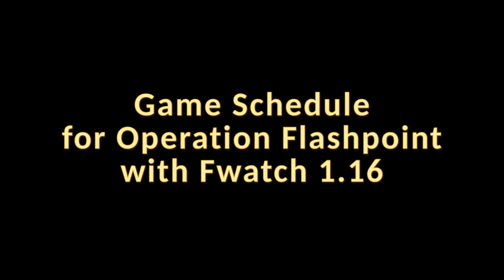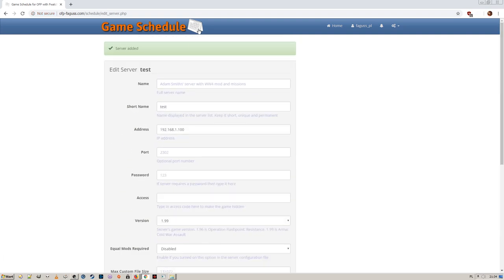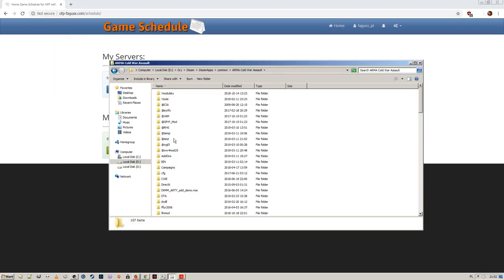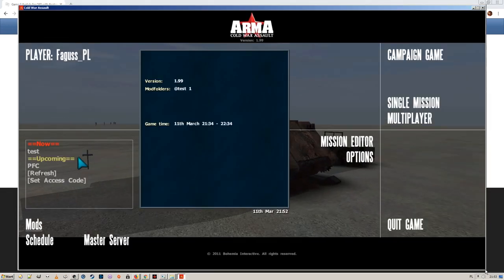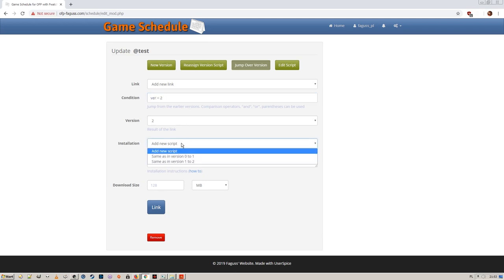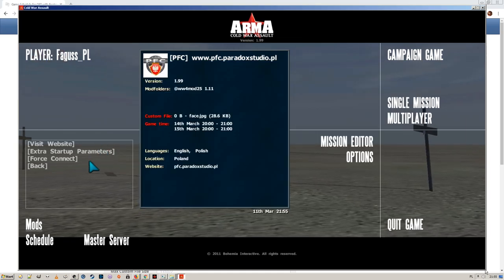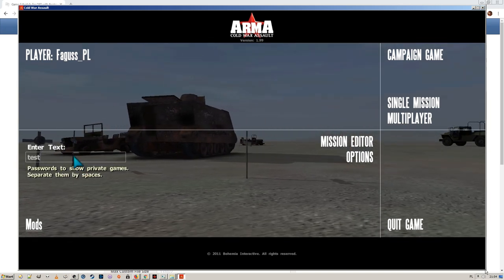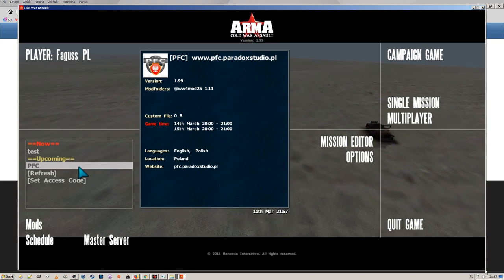Game Schedule for OFP with Fwatch 1.16 UPDATE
A tool for organizing multiplayer sessions.